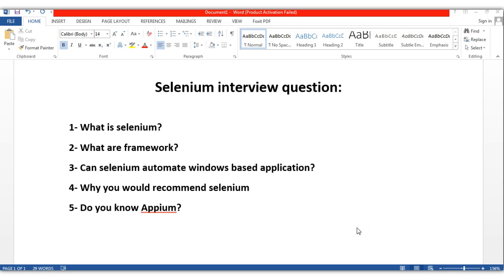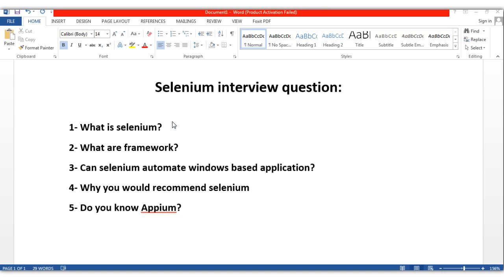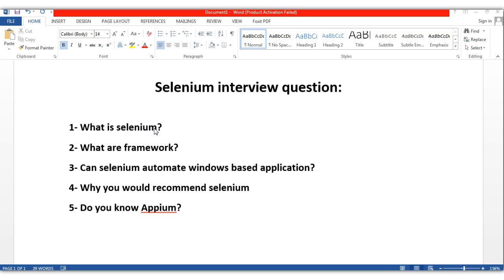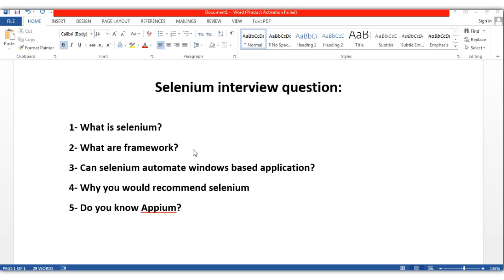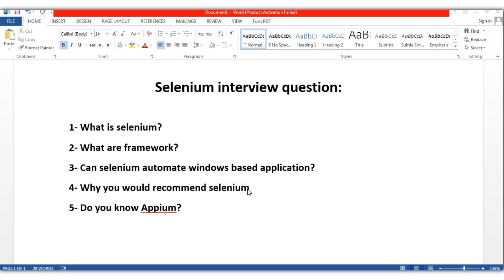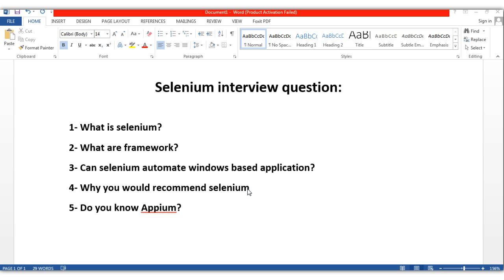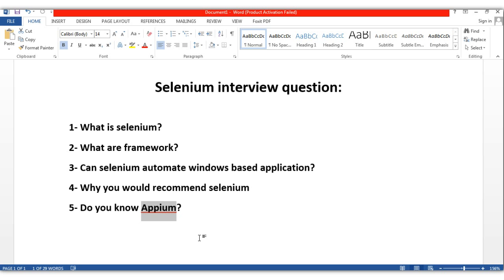Selenium Interview Questions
This video will show what are basic questions in selenium automation interview.
What mistakes student makes will given answers.

"Selenium Tutorial"
"Learn Selenium"
"Automation testing"
"Selenium Videos"
"Testing"
"How to Learn Selenium"
"Automation Tutorials"
"Frameworks"
"Selenium Training"
"Selenium Tutorials"
"Testing Jobs"
"Selenium Jobs"
"Selenium 2.0"
"Selenium WebDriver"
"Selenium Server"
"Selenium GRID"
"Selenium Testing"
"Selenium Junit"
"Selenium Framework"
"Free Selenium Videos"
"Automated Testing"
"Automation Frameworks"
"selenium tutorial for beginner"
"selenium"
"selenium tutorial"
"selenium ide"
"selenium testing"
"selenium download"
"selenium junit"
"selenium for beginners"
"selenium tutorials"
"selenium basics"
"selenium test"
"selenium webdriver"
"selenium junit tutorial"
"selenium installation"
"selenium framework"
"selenium rc"
"Automation Tutorials"
"Frameworks"
"Selenium Training"
"Selenium Tutorials"
"Testing Jobs"
"Selenium Jobs"
"Selenium 2.0"
"Selenium WebDriver"
"Selenium Server"
"Selenium GRID"
"Selenium Testing"
"Selenium Junit"
"Selenium Framework"
"Free Selenium Videos"
"Automated Testing"
"Automation Frameworks"
"selenium"
"selenium tutorial"
"selenium ide"
"selenium testing"
"selenium download"
"selenium junit"
"selenium for beginners"
"selenium tutorials"
"selenium basics"
"selenium test"
"selenium webdriver"
"selenium junit tutorial"
"selenium installation"
"selenium framework"
"selenium rc"
"Automation Tutorials"
"Frameworks"
"Selenium Training"
"Selenium Tutorials"
"Testing Jobs"
"Selenium Jobs"
"Selenium 2.0"
"Selenium WebDriver"
"Selenium Server"
"Selenium GRID"
"Selenium Testing"
"Selenium Junit"
"Selenium Framework"
"Free Selenium Videos"
"Automated Testing"
"Automation Frameworks"
"selenium"
"selenium tutorial"
"selenium ide"
"selenium testing"
"selenium download"
"selenium junit"
"selenium for beginners"
"selenium tutorials"
"selenium basics"
"selenium test"
"selenium webdriver"
"selenium junit tutorial"
"selenium installation"
"selenium framework"
"Automation Tutorials"
"Selenium Jenkins"
"Jenkins Github"
"Database testing with selenium"
"Xpaths selenium"
"Selenium cssselectors"
"Elementnotfound exception"
"Frameworks"
"Selenium Training"
"Selenium Tutorials"
"Testing Jobs"
"Hybrid framewor"
"Datadriven framework"